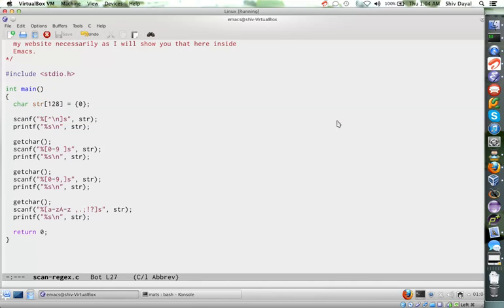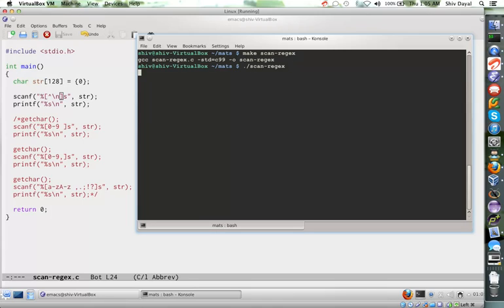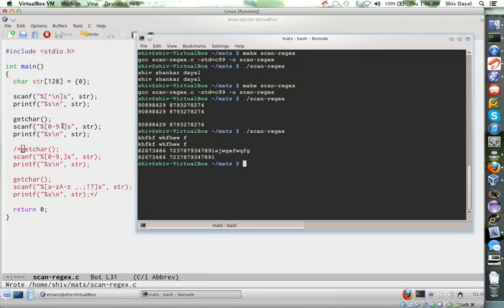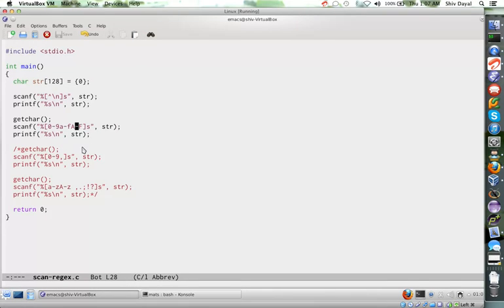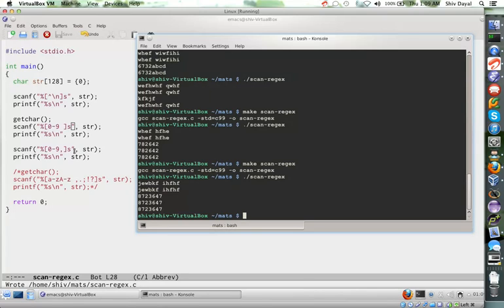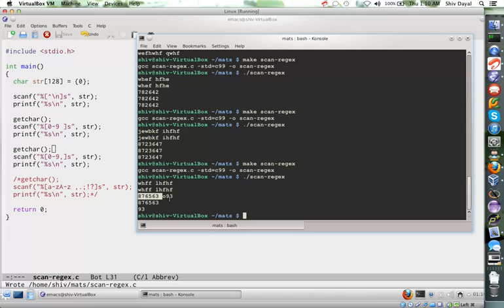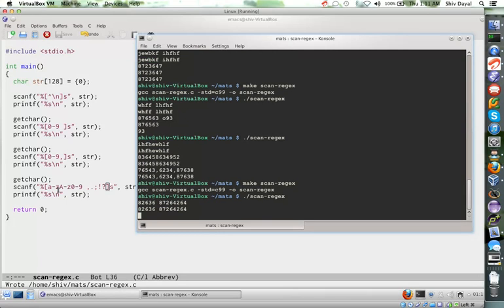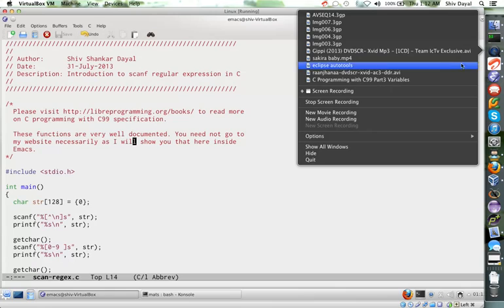C Programming Part 6 scanf regular expressions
scanf and regular expressions